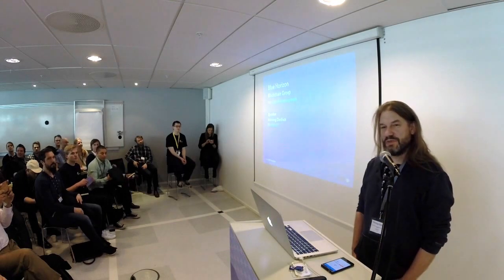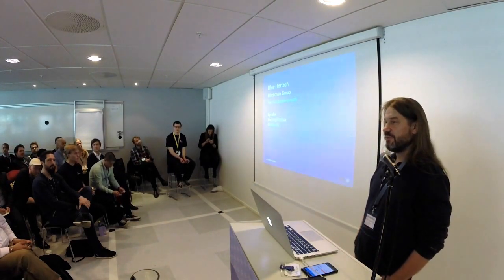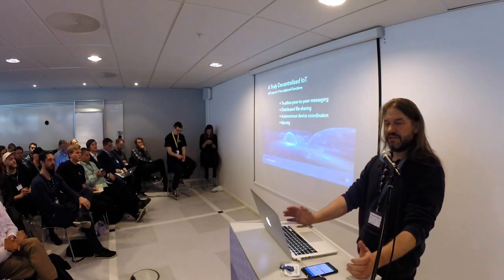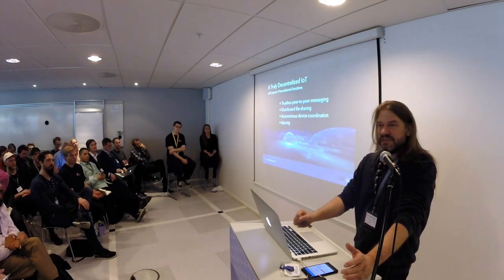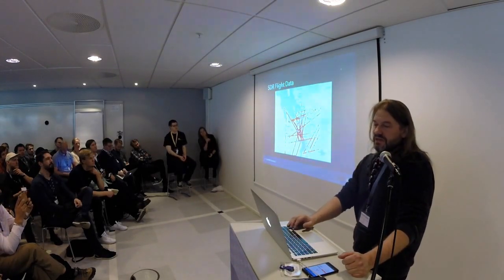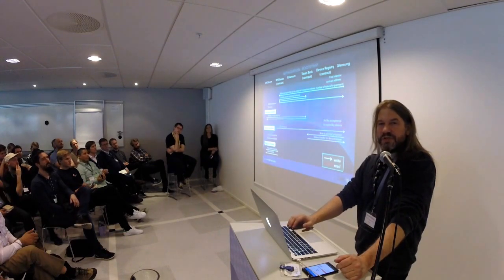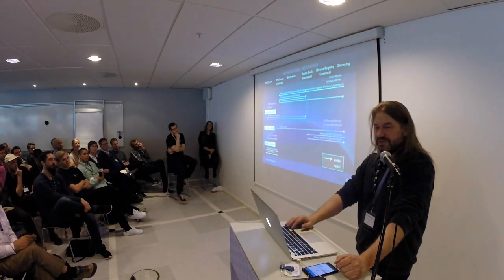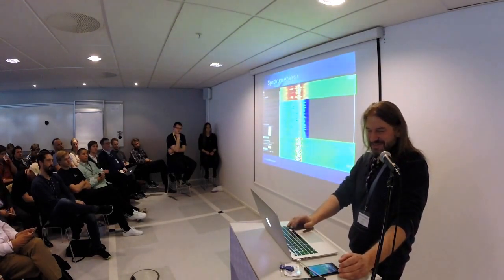Internet of Things on the Blockchain. Oslo Blockchain Day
Talk by Henning Diedrich, IBM.

Oslo Blockchain Day was a conference at Oslo Science Park on April 19th 2016.